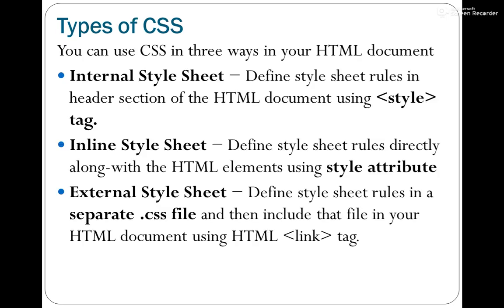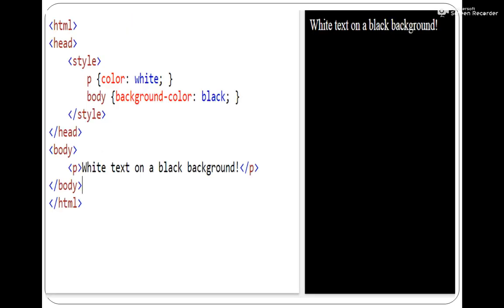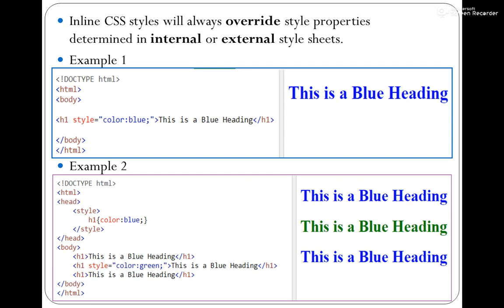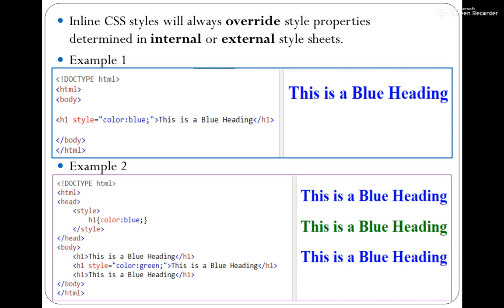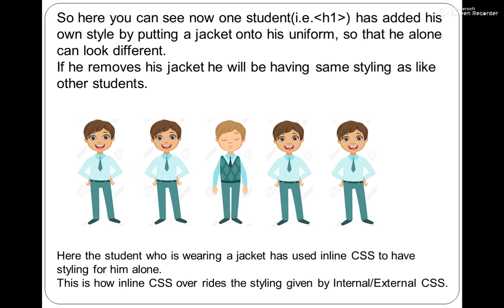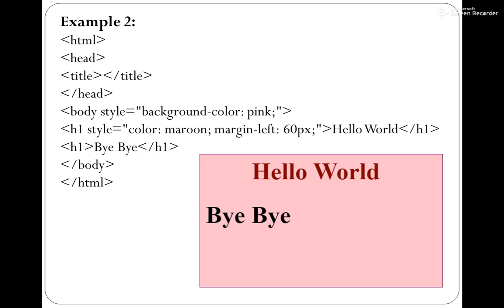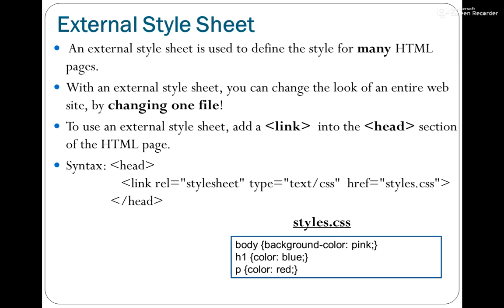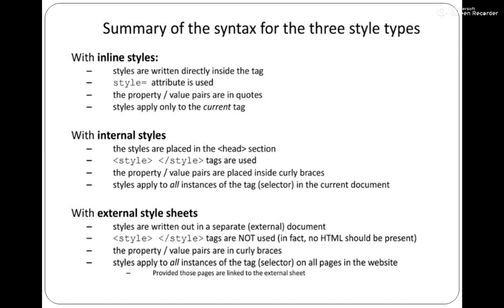Day10 XII Commerce/Science Information Technology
Types of CSS -External & Inline